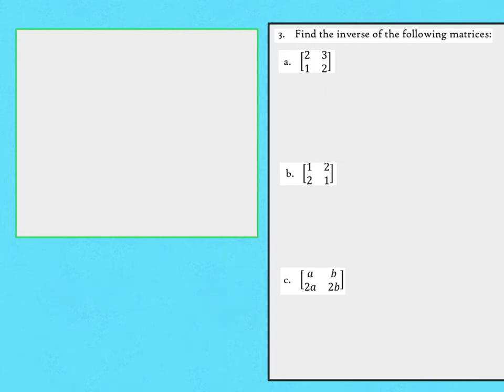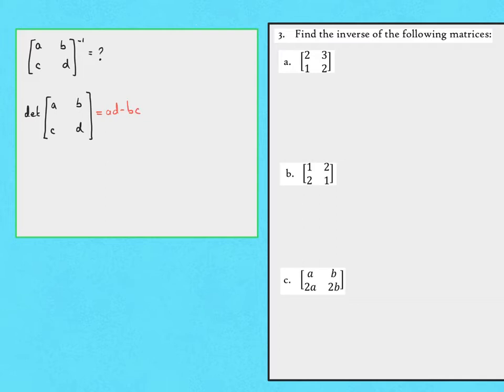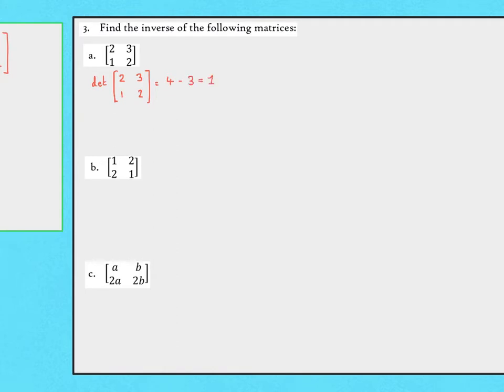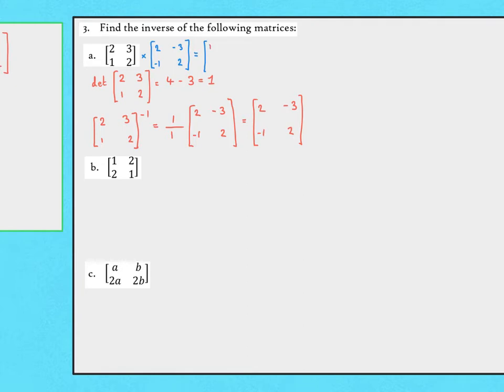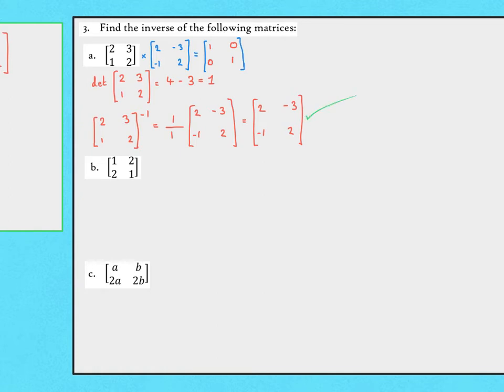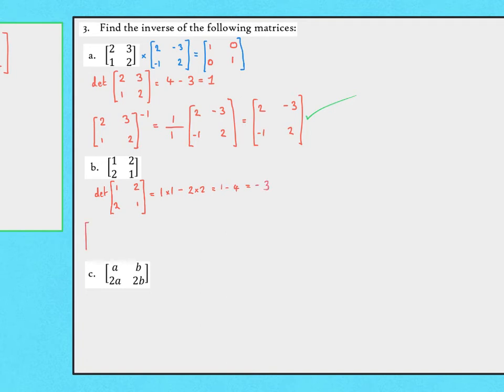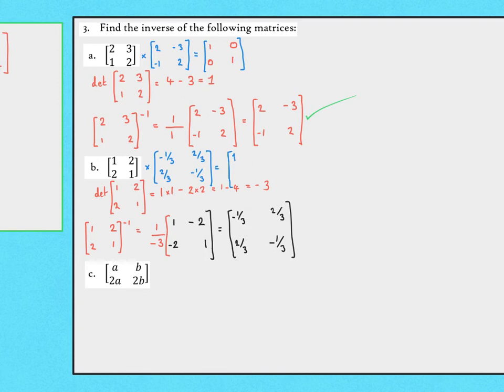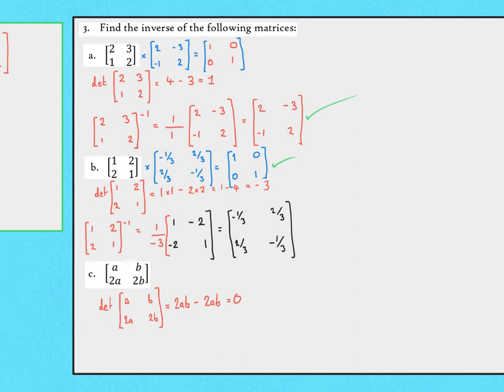Exercise 3, Qn 3, Inverse of 2x2 matrix